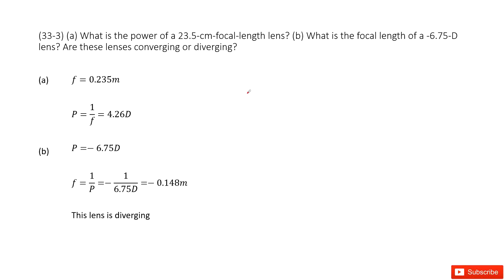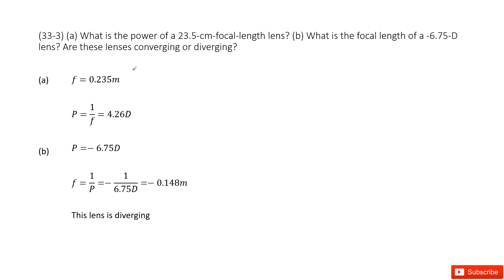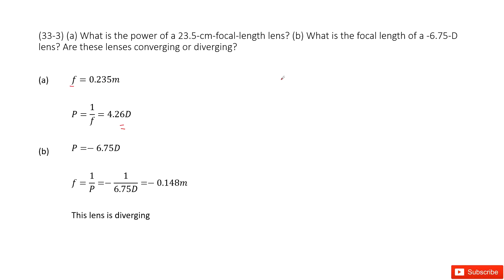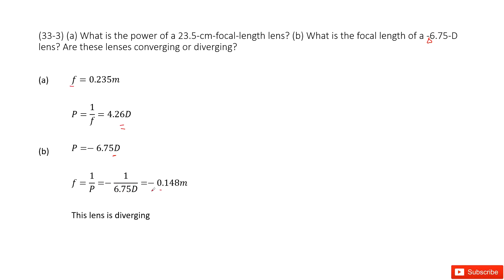(33-3) (a) What is the power of a 23.5-cm-focal-length lens? (b) What is the focal length of a -6.75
(33-3) (a) What is the power of a 23.5-cm-focal-length lens? (b) What is the focal length of a -6.75-D lens? Are these lenses converging or diverging?